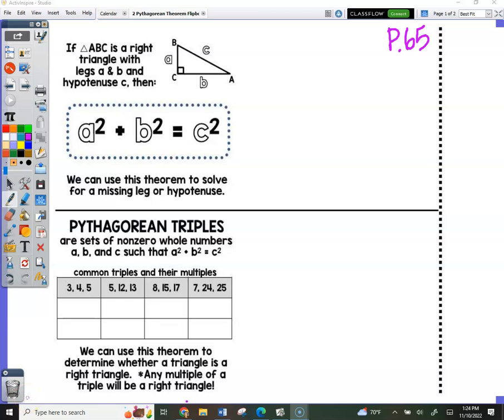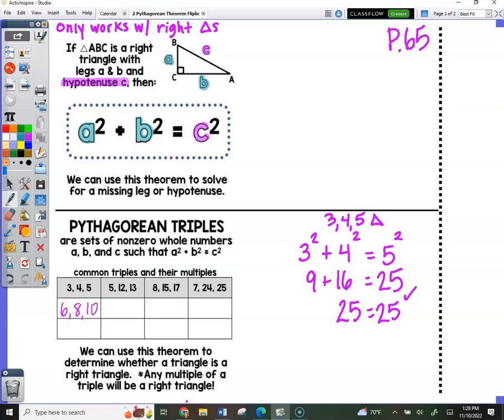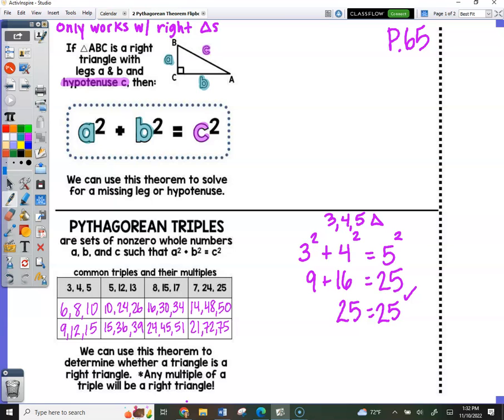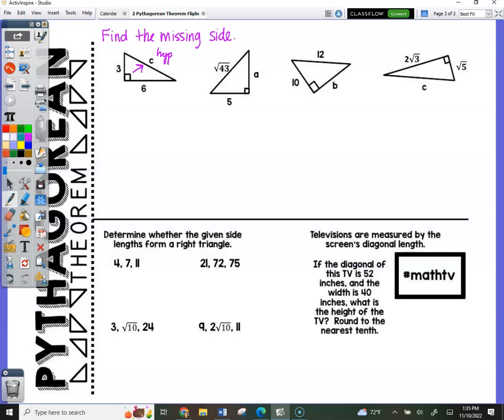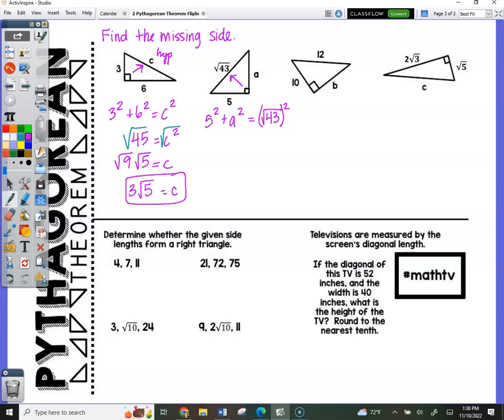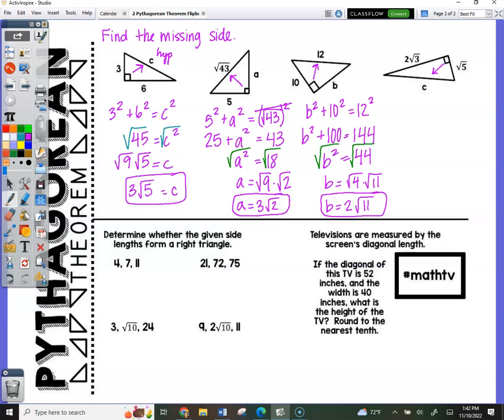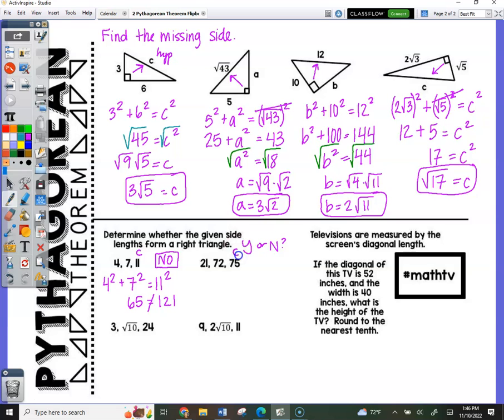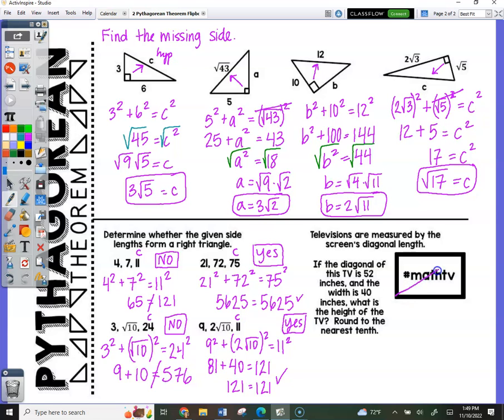Pg. 65 Pythagorean Theorem